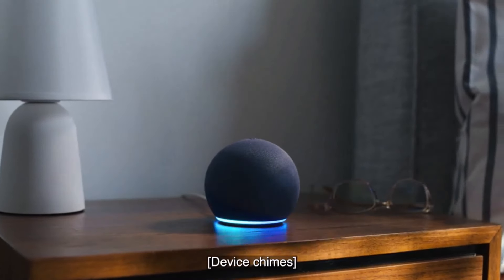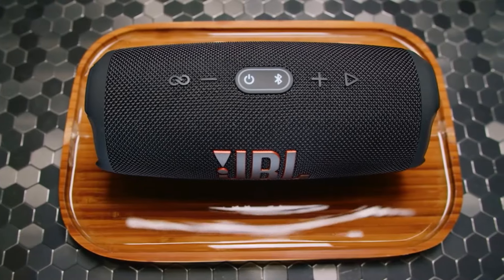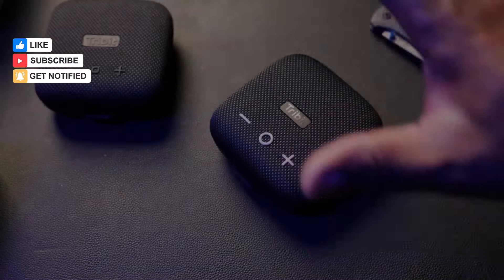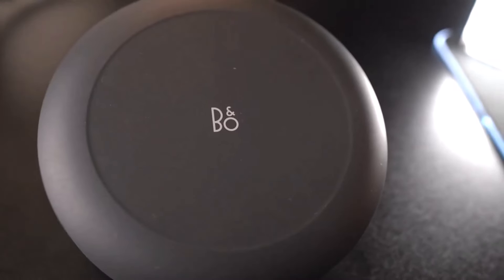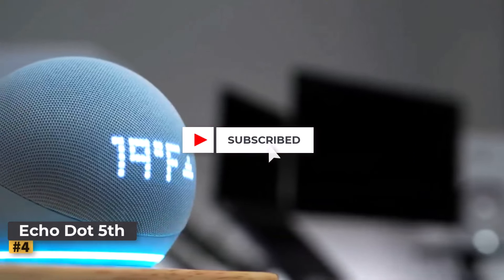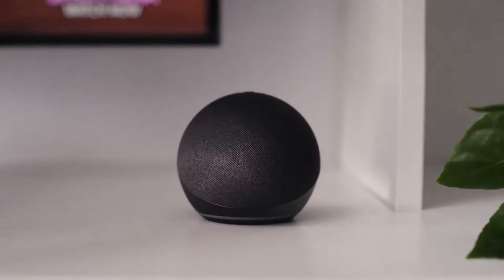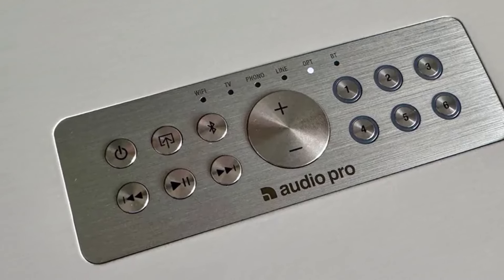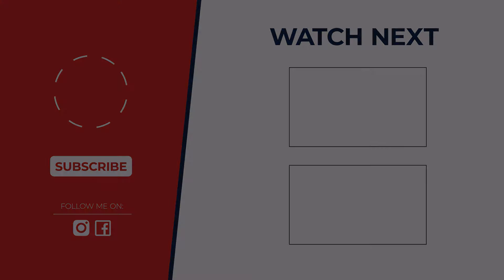Crystal Clear or Bass Blast? Choosing the PERFECT Bluetooth Speaker in 2024!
Top 5 Bluetooth Speakers of 2024: Bass, Budget & Beyond!

Timestamps:
00:00 Intro
0:23 JBL Charge 5
1:35 Tribit Stormbox Micro 2
2:29 Bang & Olufsen Beosound A1 (2nd Gen)
3:33 Amazon Echo Dot (5th Generation)
4:39 Audio Pro C20

Unleash the perfect soundtrack for your adventures!  We're breaking down the TOP 5 Bluetooth Speakers of 2024,  whether you're a party animal, a basshead, or a budget-conscious music lover.

We'll dive deep into features like  sound quality, battery life, portability, and waterproof ratings,  helping you find the ideal speaker for any situation.  Get ready for crystal-clear highs, powerful bass, and speakers that can keep up with your wildest nights (or chillest mornings).